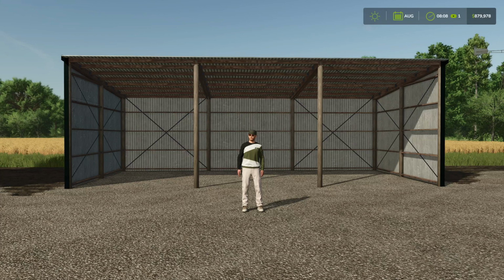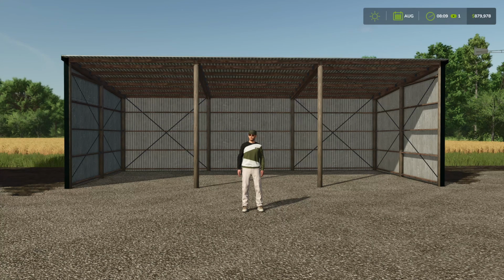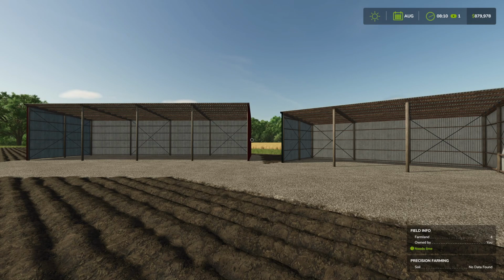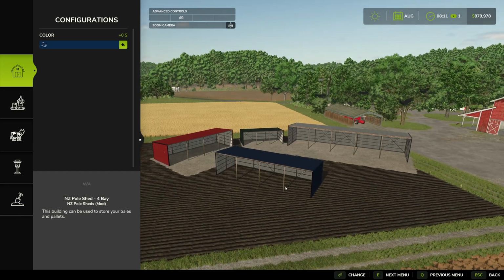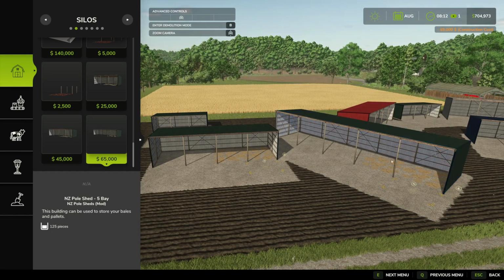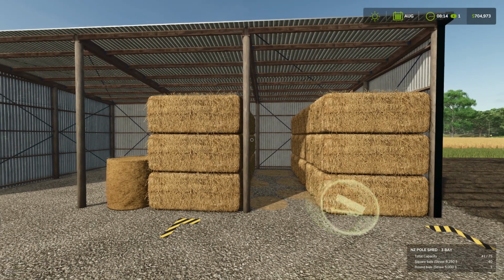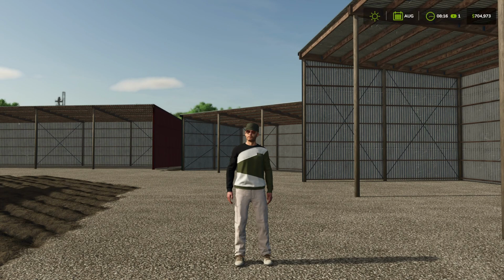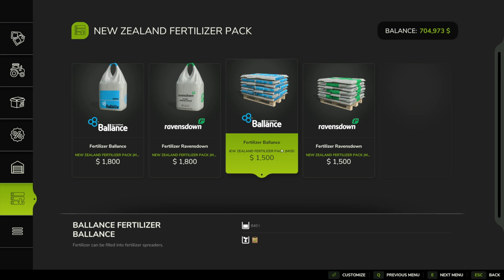Mod Preview - NZ Pole Shed Pack by Argsy Gaming - Farming Simulator 25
NZ Pole Shed pack is a collection of 3 different sized pole sheds, modelled off of a typical kiwi style pole shed. As well as the sheds, there is also a version which includes object storage to be used for bales, pallets or other similar products.

Available for all platforms from the Farming Simulator Modhub

Feedback is welcome, any bug reports please join the Argsy Gaming discord server and report these in the appropriate bug channel